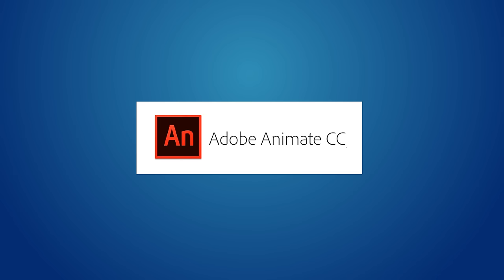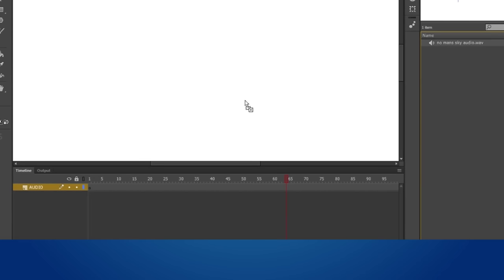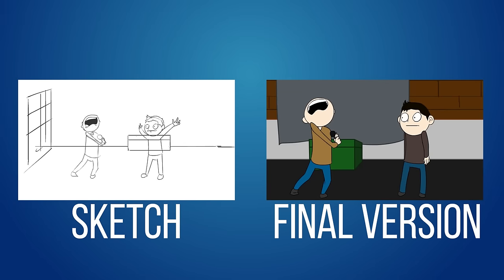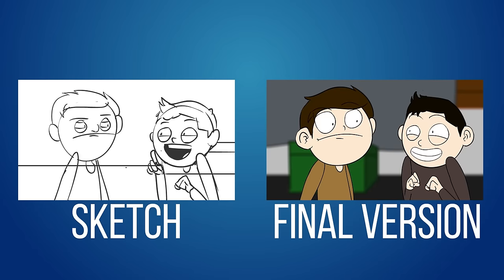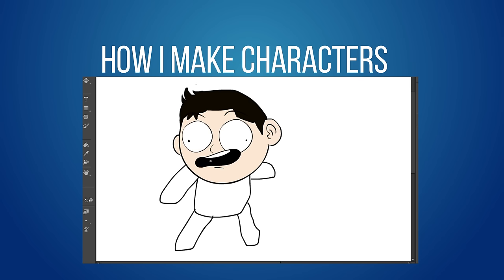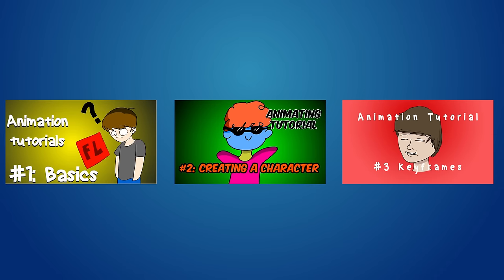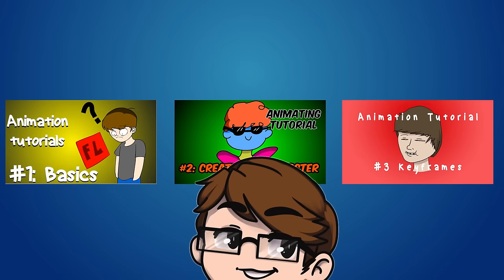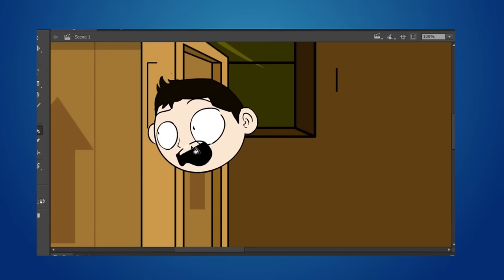Process behind the animation "Briefcase"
For some reason at the beginning my voice sounds shaky idk why